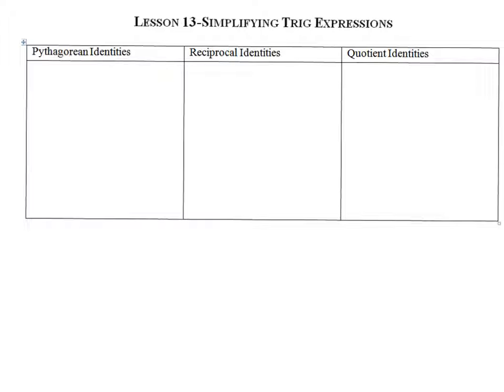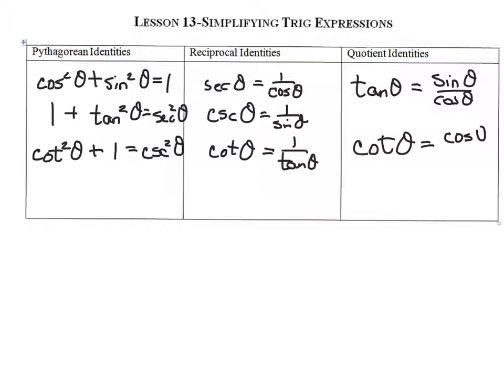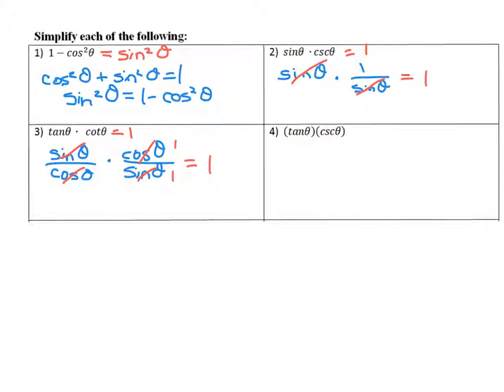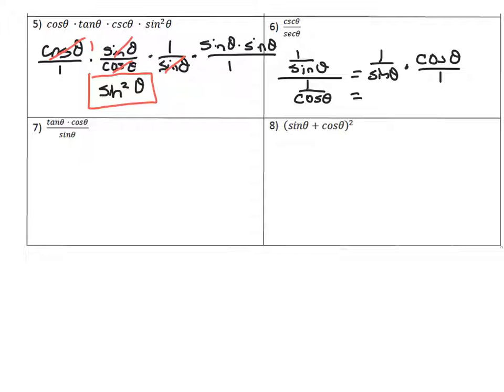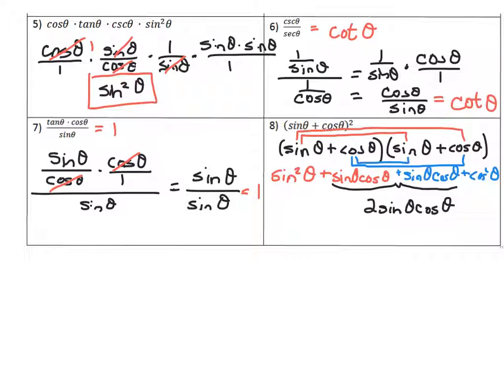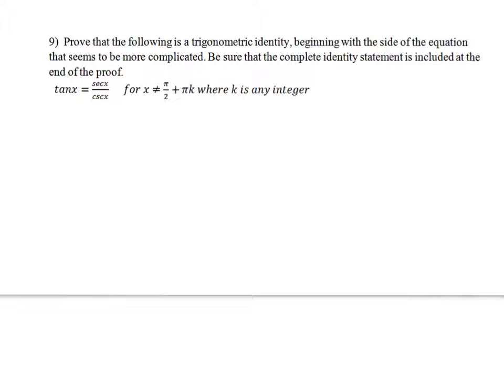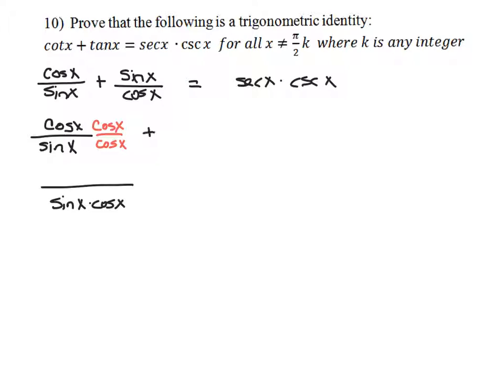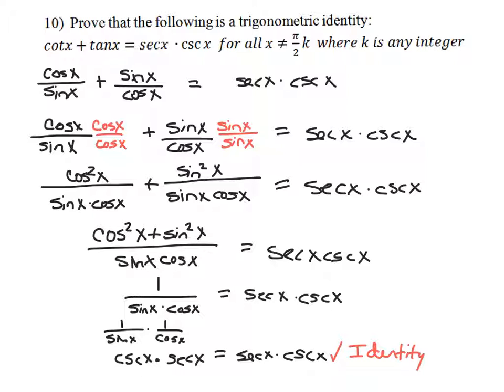A2 CC Unit 11 Lesson 13 Simplifying Trig Expeessions